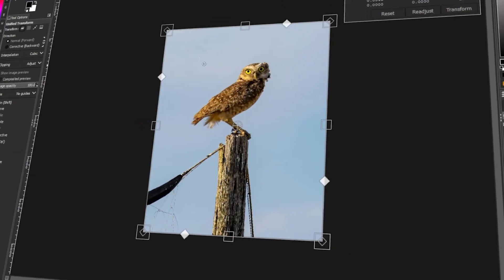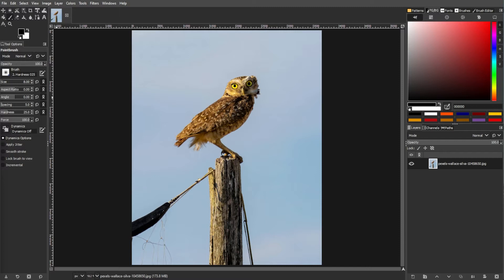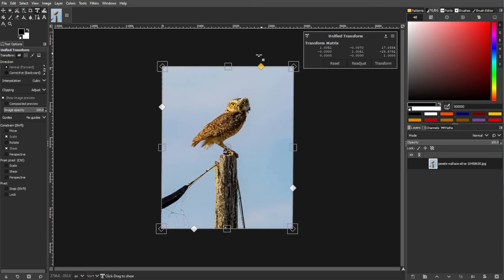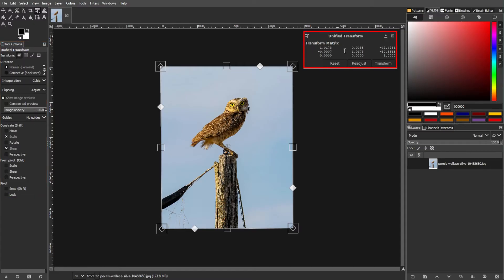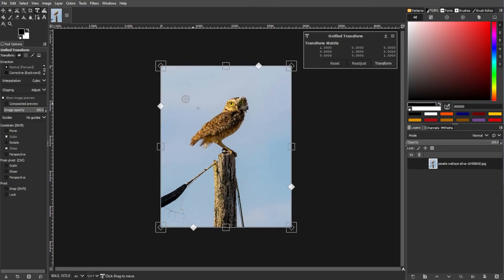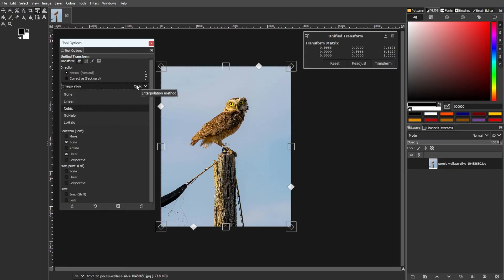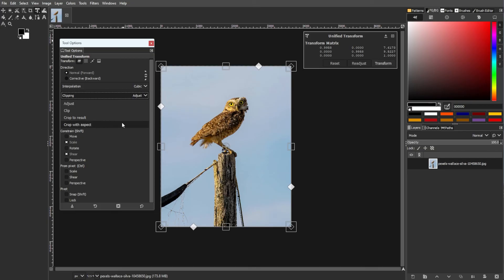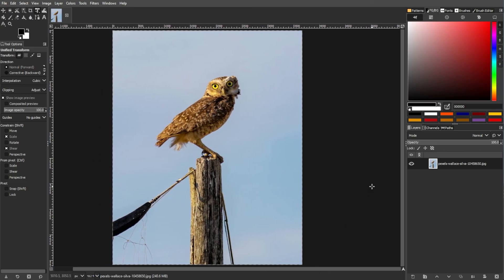How to Use the Free Transform Tool in GIMP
In this tutorial, you'll learn how to use the Free Transform Tool in Gimp!